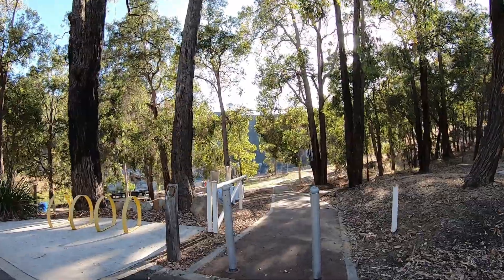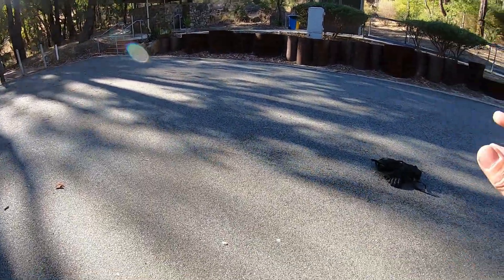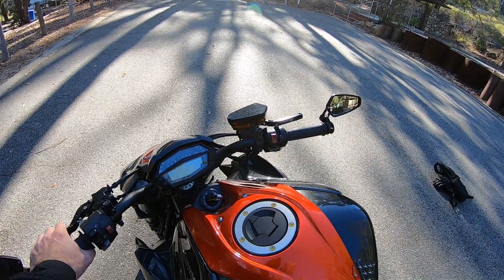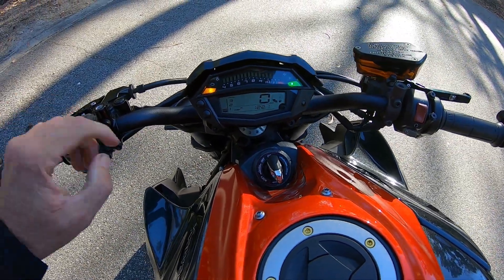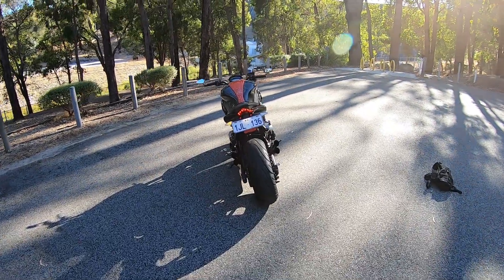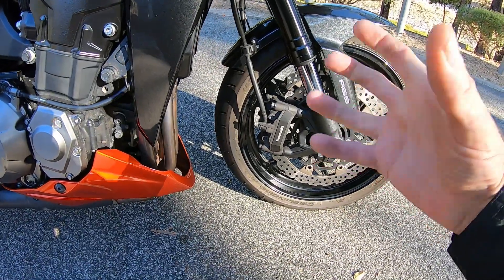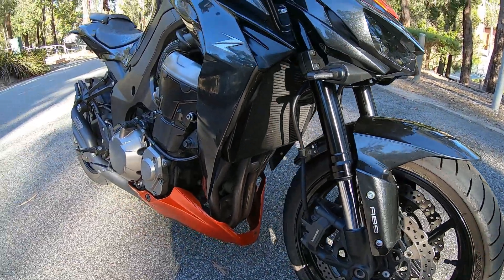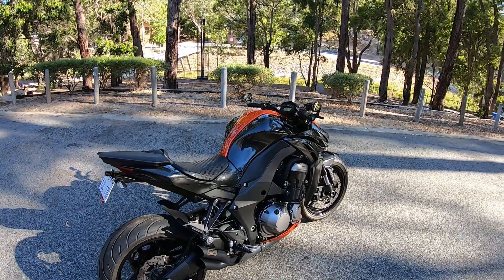2014 Z1000 SUGOMI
Introducing you to my new bike - the awesome Z1000 SUGOMI.